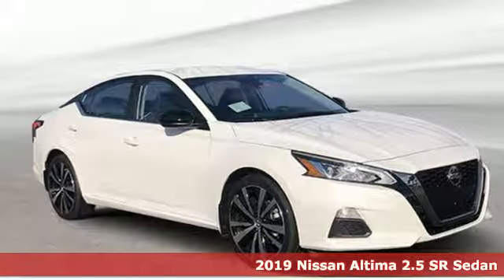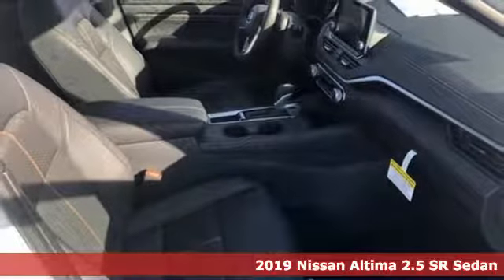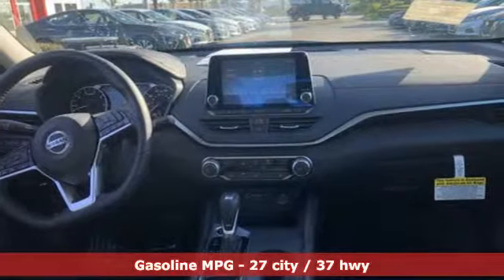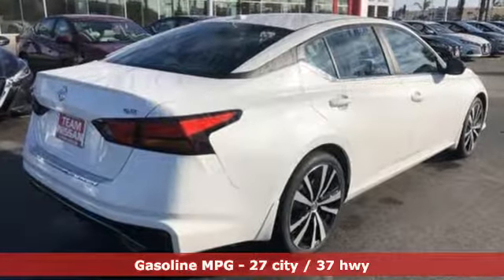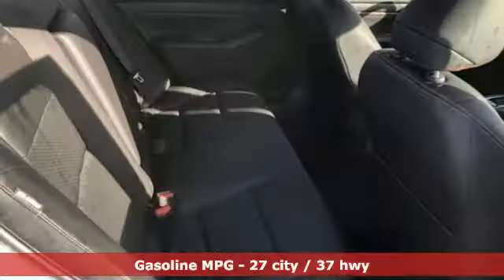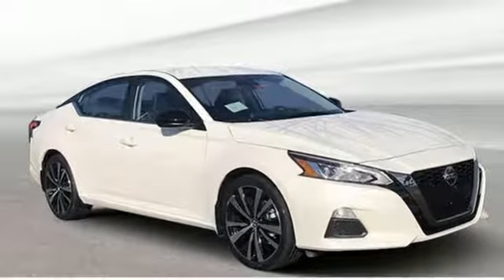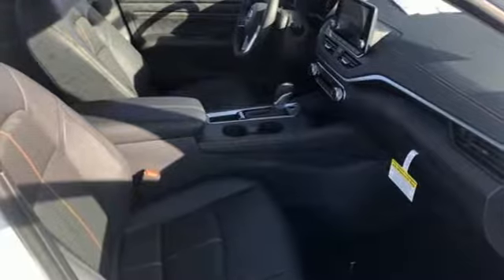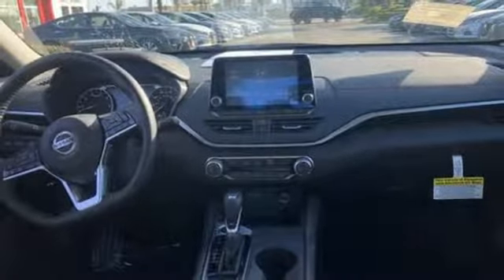2019 Nissan Altima Oxnard CA Ventura, CA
Year: 2019
Make: Nissan
Model: Altima
Trim: 2.5 SR
Engine: 4 Cyl. 2.5 L
Transmission: Variable
Color: Pearl White Tricoat
Interior: Sport
Stock #: N90738
VIN: 1N4BL4CV2KC181088

Address:
1801 Auto Center Drive